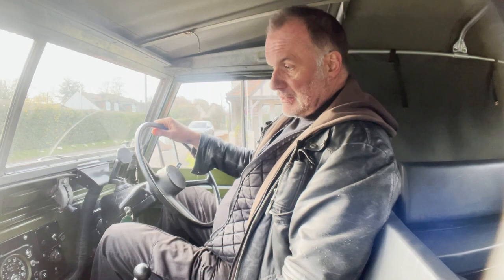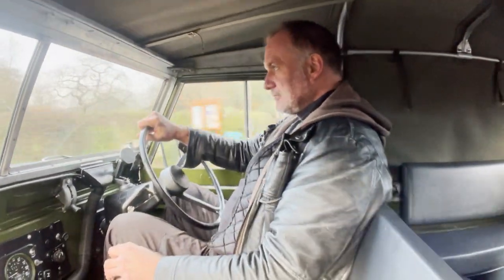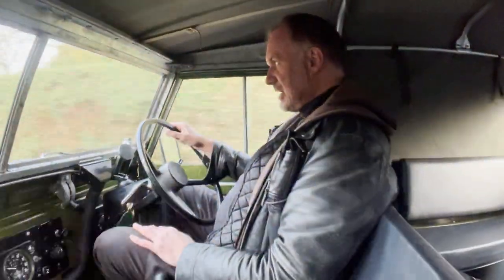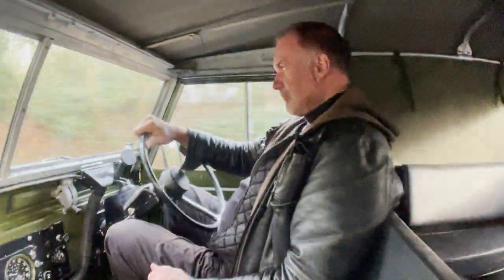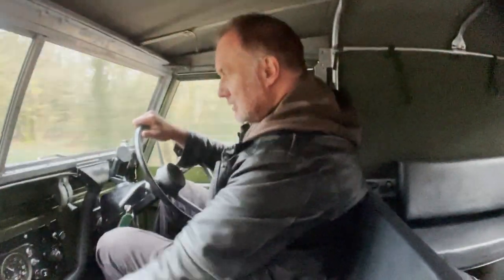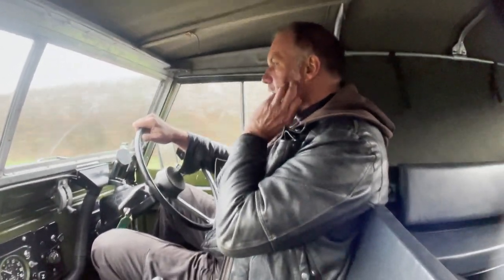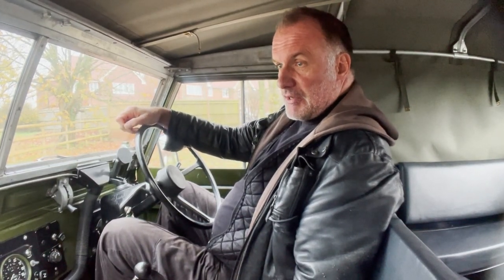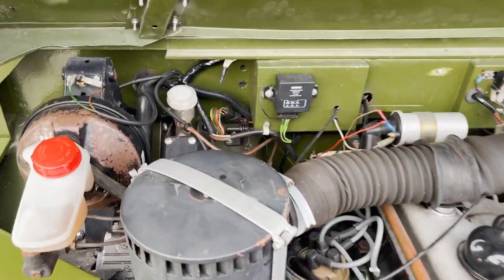1971 land rover lightweight for sale in action + starting, idling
1971 land rover lightweight for sale in action + starting, idling @motodrome land rover